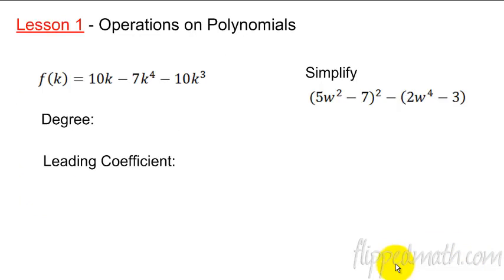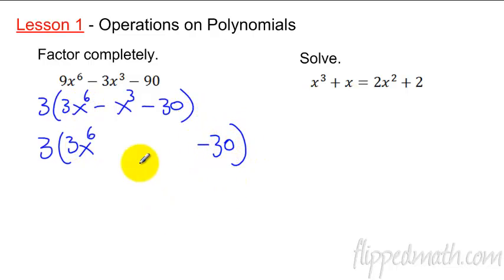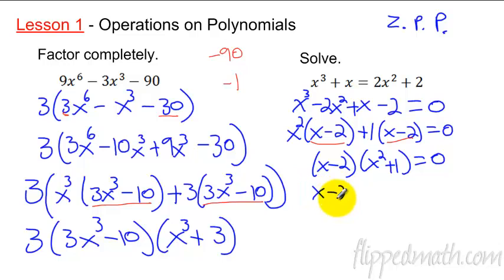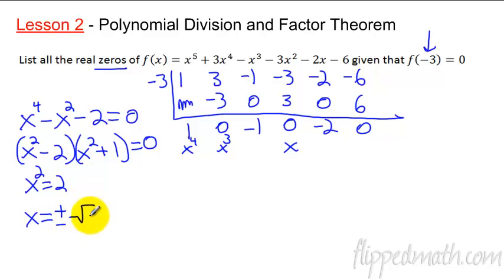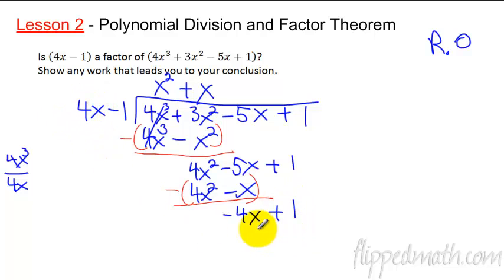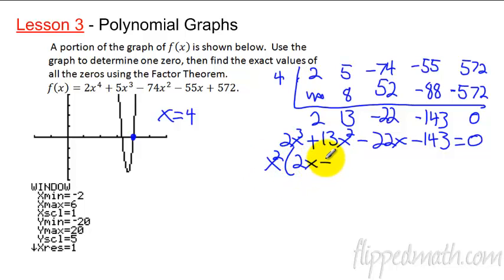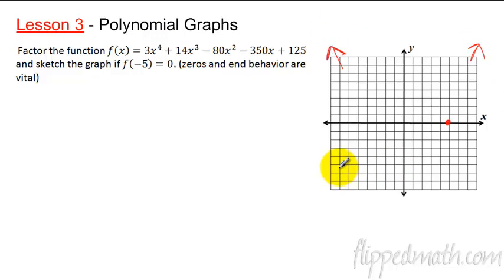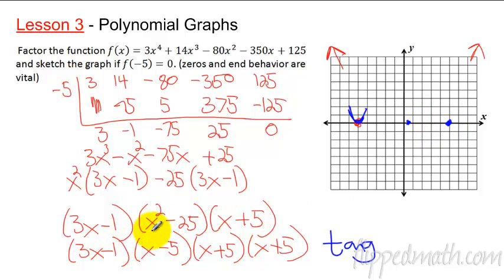UNIT 5 Review Video